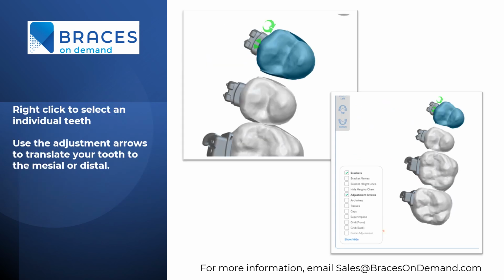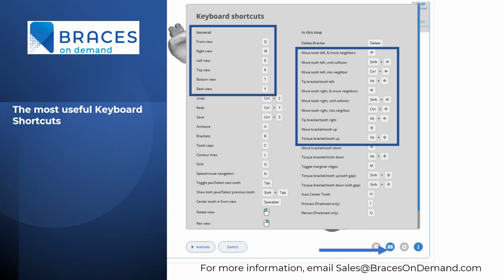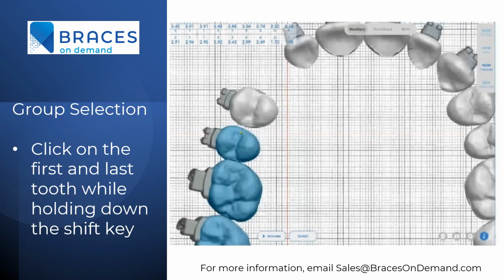Braces On Demand - DIBS AI Tutorial, Moving Teeth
Watch this video tutorial to learn how to move individual teeth using DIBS AI software. Still have questions?